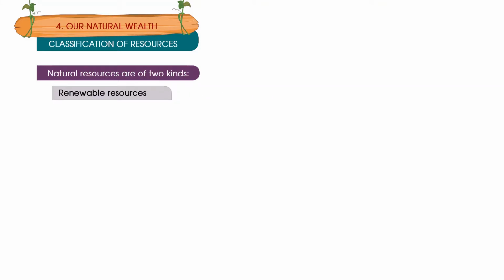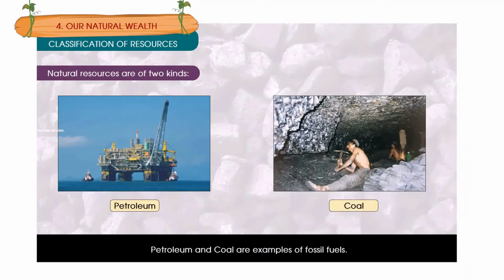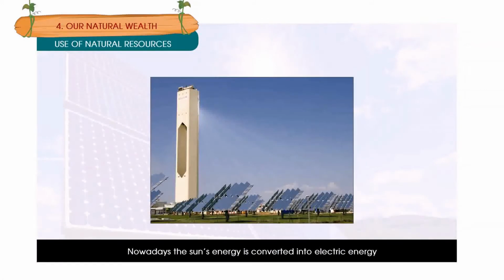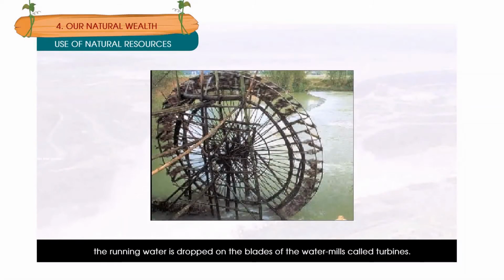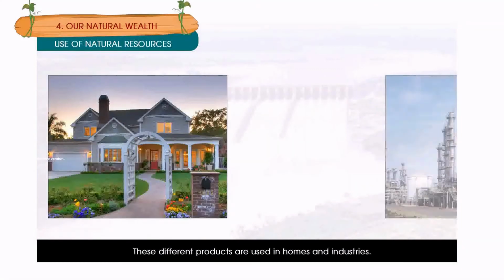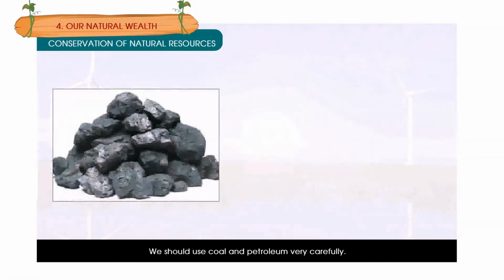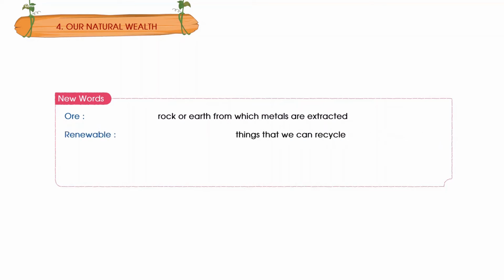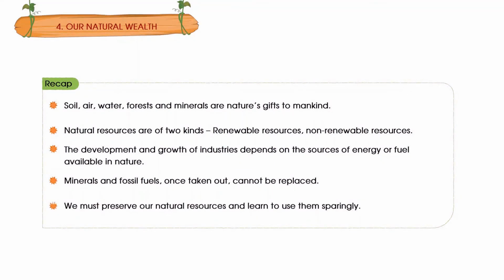APPLE MY BOOK OF SOCIAL STUDIES | CLASS 5 | CHAPTER 4 | OUR NATURAL WEALTH